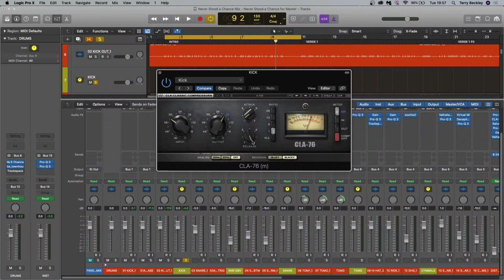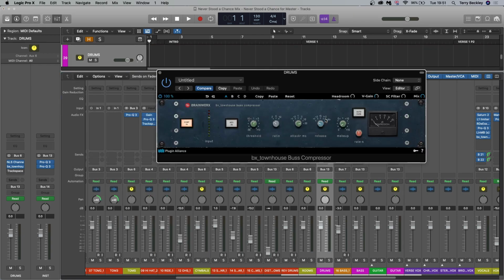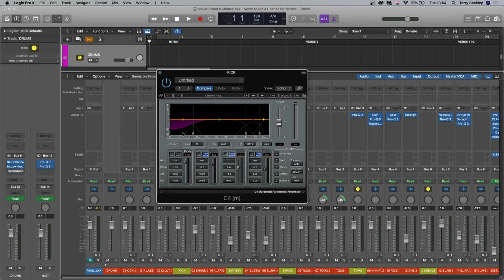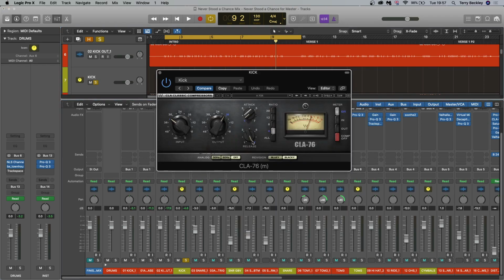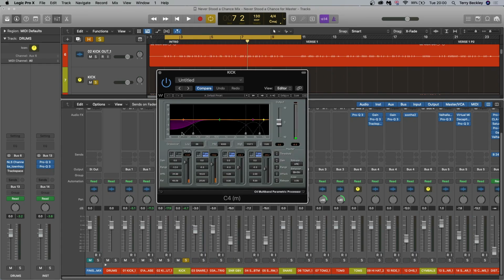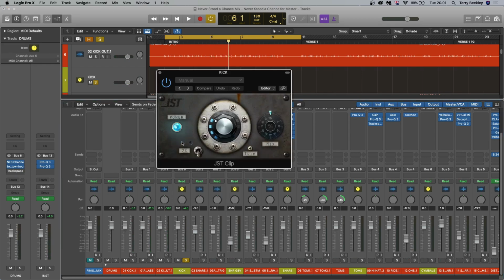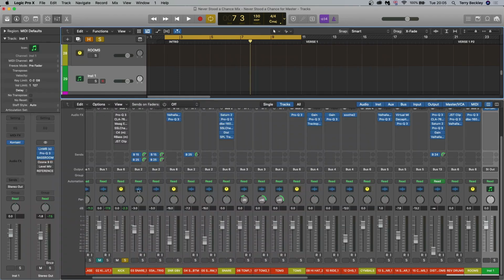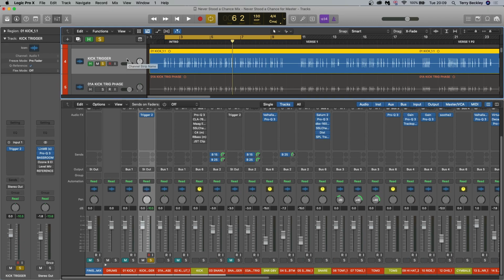Uncovering Kick Drum Mixing for Emo/ Pop Punk - Mix Walkthrough: All Plugins and Samples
Mixing emo from start to finish.

About Me:
I record, mix and master (just like every other producer) but I specialise in Pop Punk, Metal and everything in between. I love that music and I know that music inside out - I know how it should sound and I know what works because it's all I know! I literally know nothing else.

So if you want your next song to sound right at home on playlists next to your favourite artists then you need mixing approaches that are tried and tested and specifically tailored to our kind of music. Because as you probably know, it just ain't like any other music out there! and we can discus your music & your upcoming projects